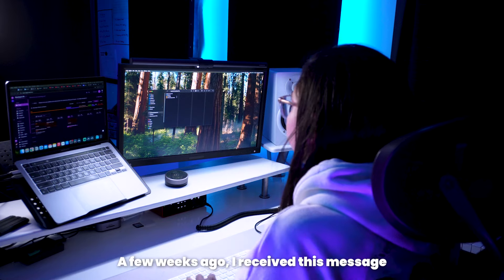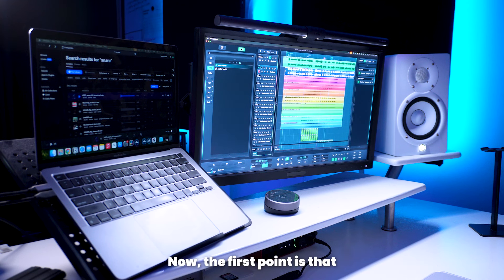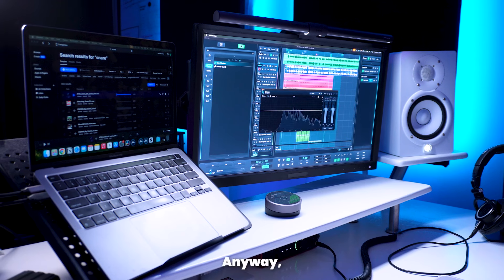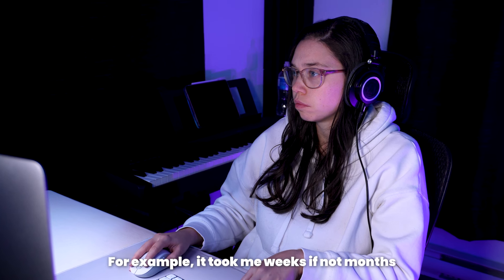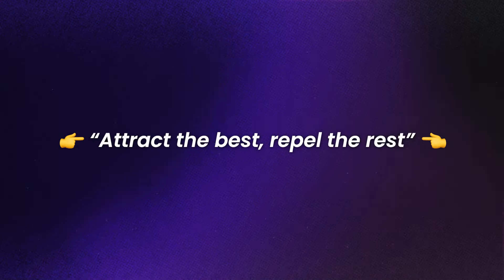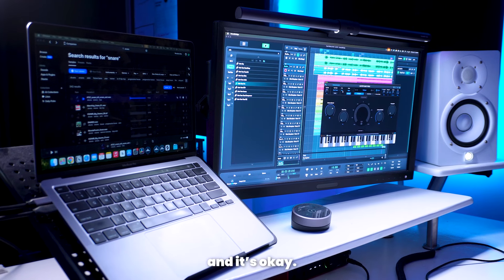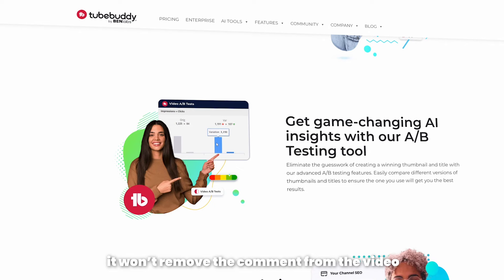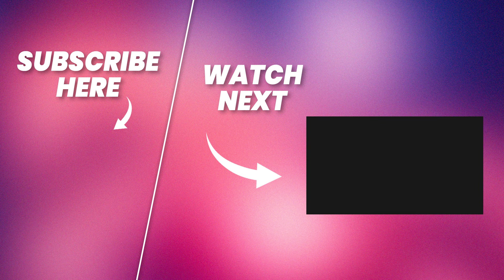How to deal with MEAN comments on social media (as a music producer)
🚀 Join my online course to become a full-time music creator like me

Today, we're talking about mean comments and posting anxiety as a music producer/artist on social media. This is how I deal with them and I hope it helps you gather the confidence you needed to start your own channels - don't let them win! Go after YOUR dreams! 🤗

⏵ Headphone Stand
⏵ Mic Boom Arm
⏵ Audio Interface
⏵ External SSD (4TB)
⏵ Mouse (silent clicks)

My mission is to help you learn music production at home the FAST & EASY way in order for you to make money from your music and become a full time music producer/music creator.